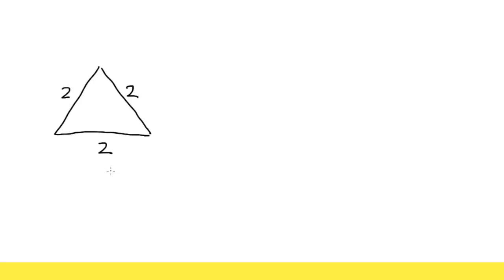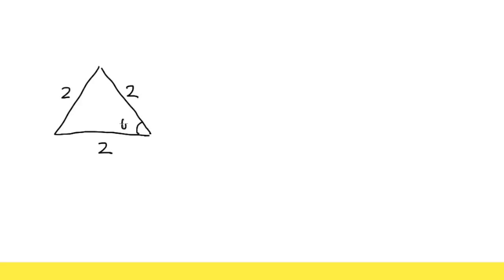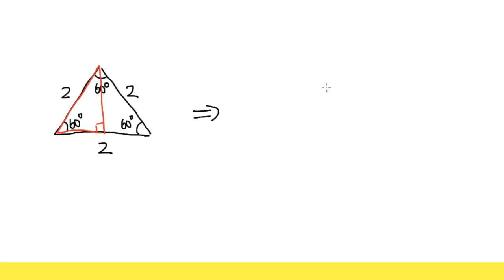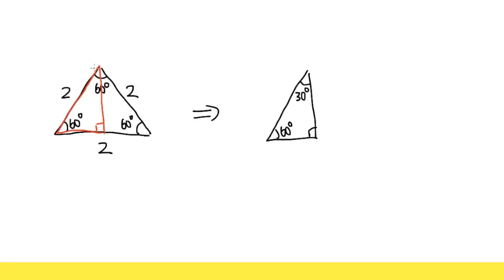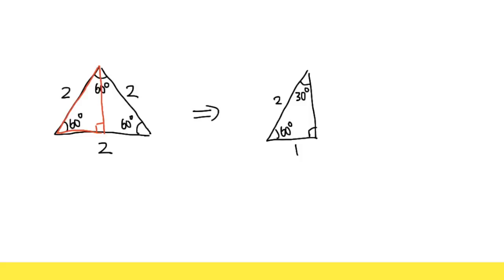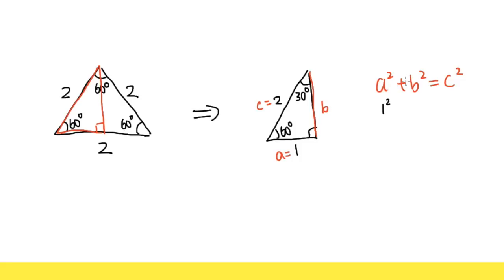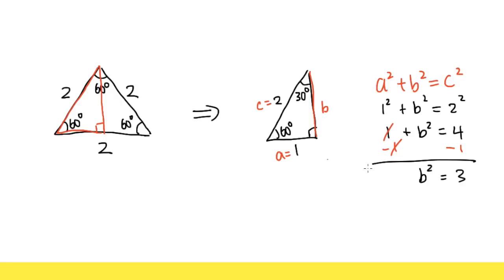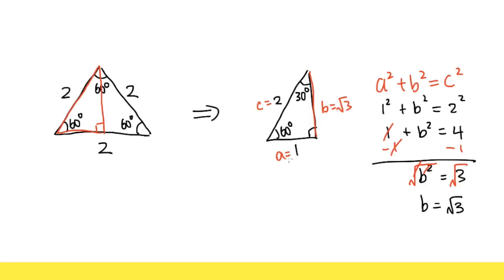trigonometry: the ratio of the 45-45-90 special right triangle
Learn how to get to the ratio of the sides of a 30-60-90 special right triangle.
This is a must-know concept in your geometry and trigonometry class.